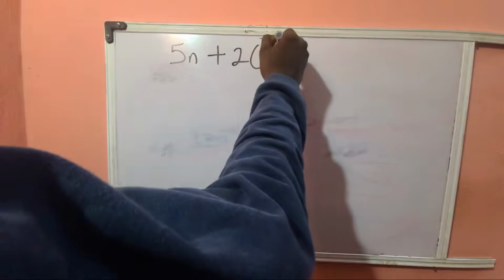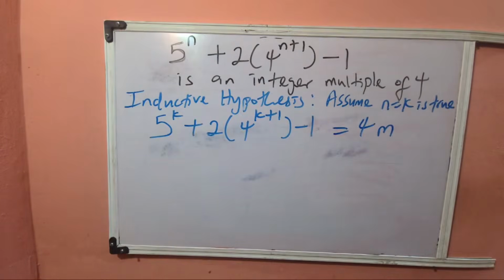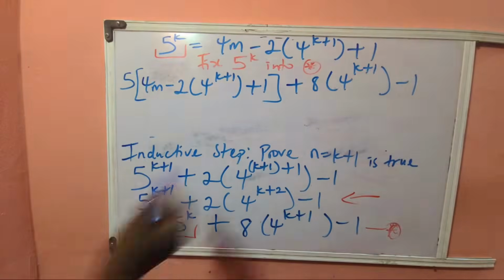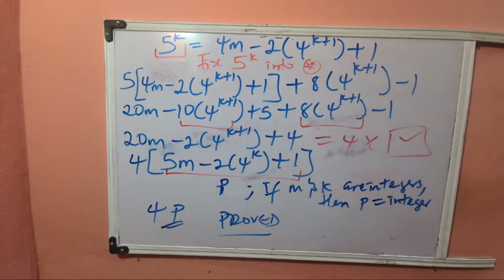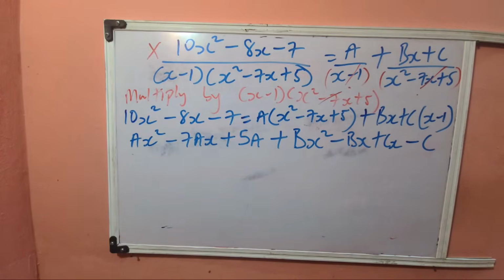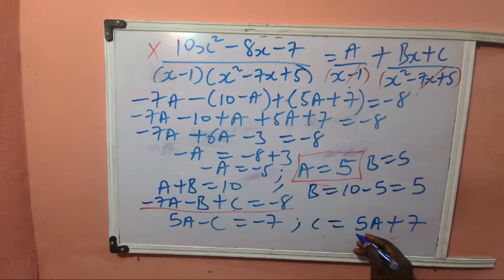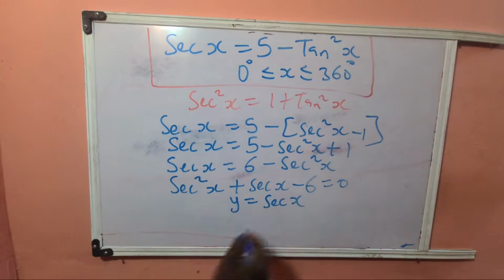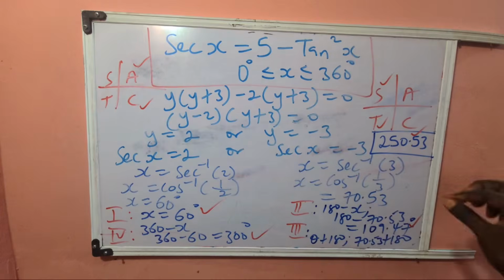Mathematics A-level Tutorial (JUPEB)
JUPEB MATHEMATICS A-level Tutorial